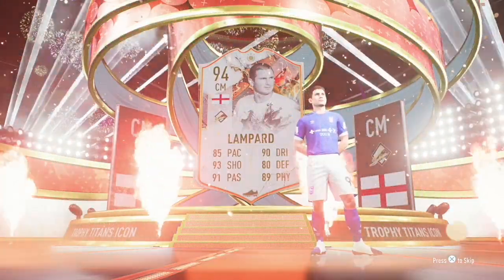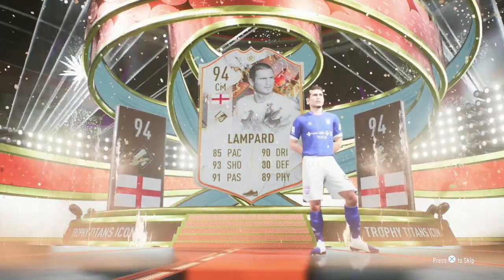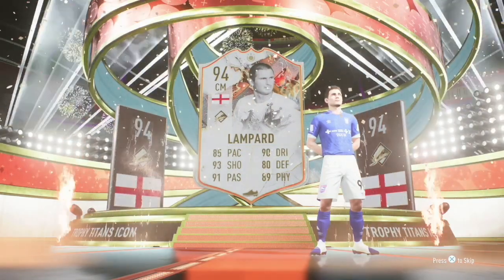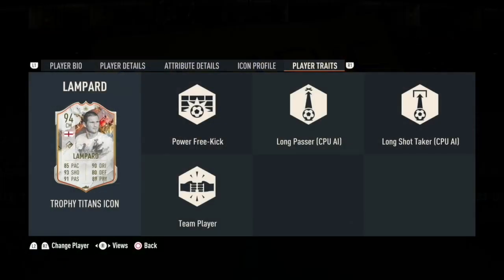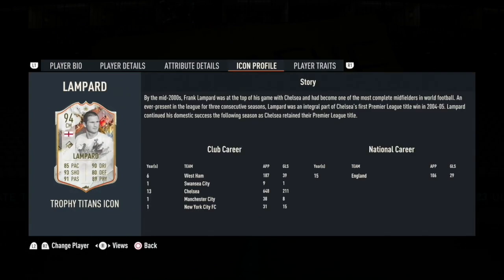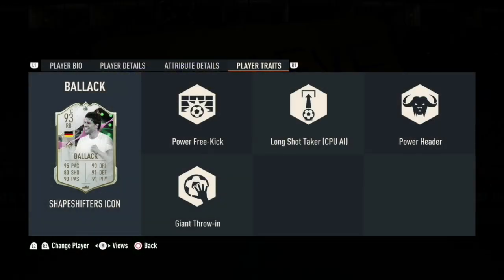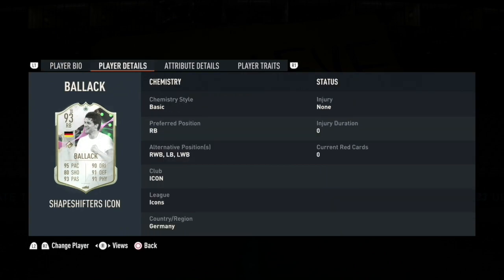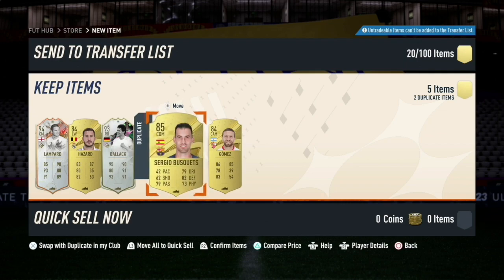Trophy Titans Icon & Shapeshifters Icon in 1 Pack !!! (Free Reward) | FIFA 23 Ultimate Team (PS 5)